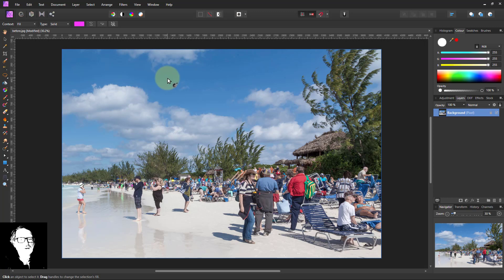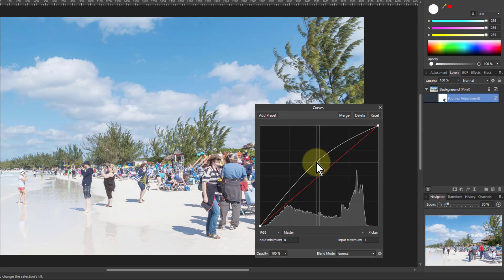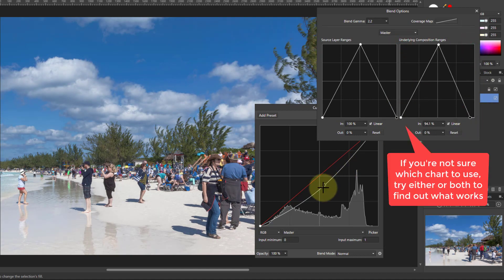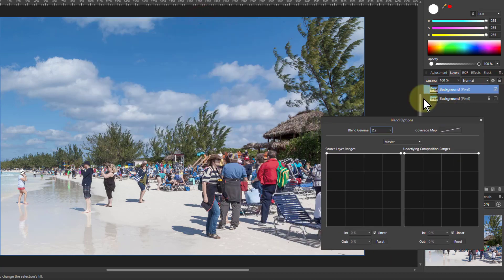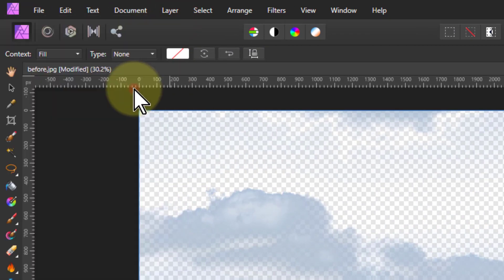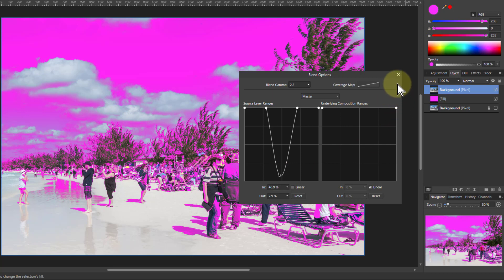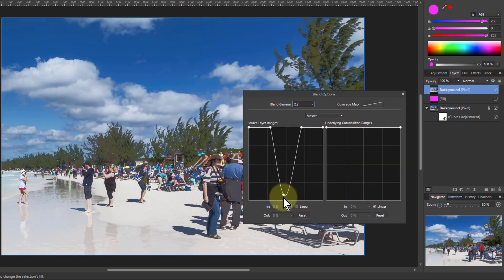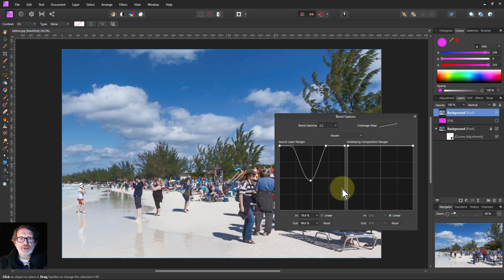Easy Visual Adjustment of Midtones in Affinity Photo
Here's a couple of ways to edit mid-tones by excluding lights and darks, including a neat trick where the target area is highlighted in magenta during the selection process.

The web page for this video is here (with links to related videos)